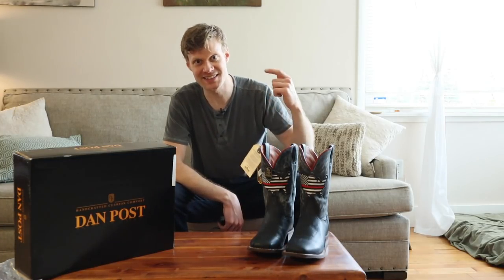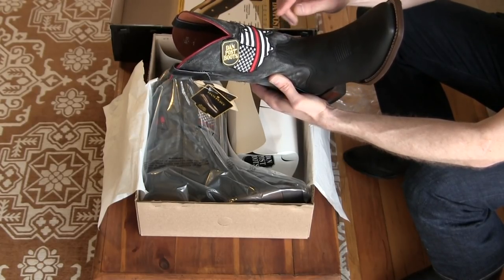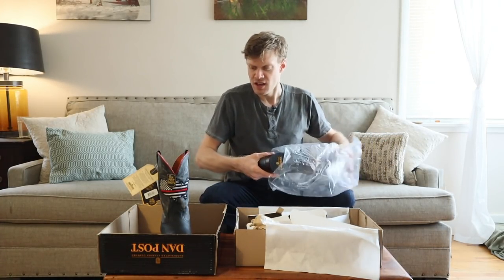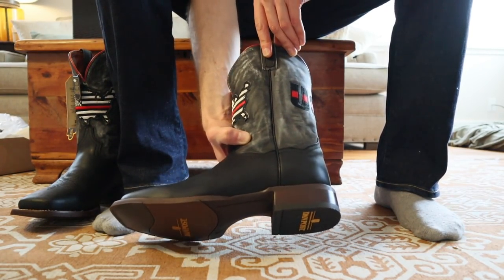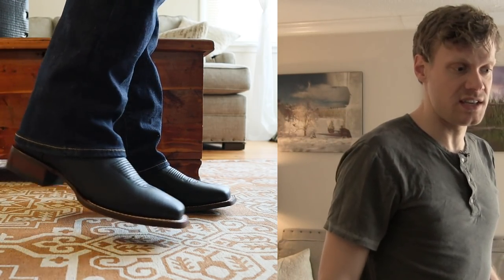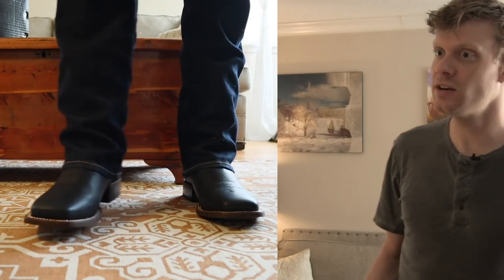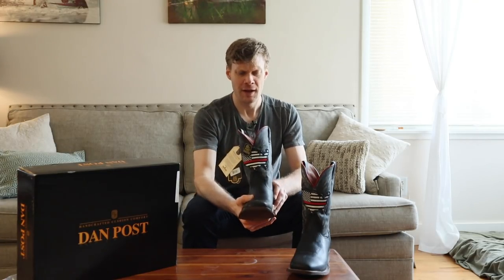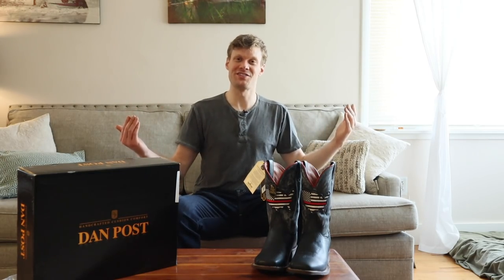Dan Post Thin Red Line Cowboy Boots Review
Check out these Dan Post Thin Red Line Cowboy Boots at YeeHawCowboy.com

Read about the Granite Mountain Hotshots below:

"Granite Mountain: The Firsthand Account of a Tragic Wildfire, Its Lone Survivor, and the Firefighters Who Made the Ultimate Sacrifice"

"The Fire Line: The Story of the Granite Mountain Hotshots"